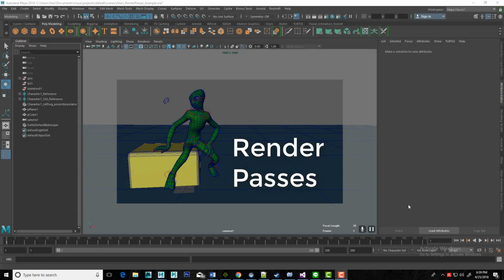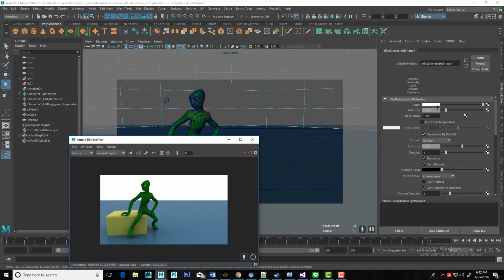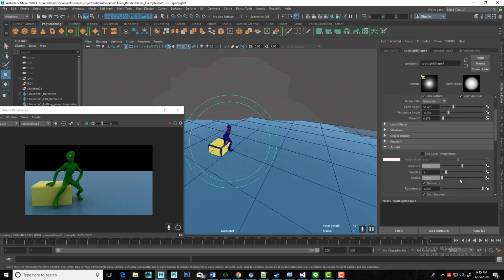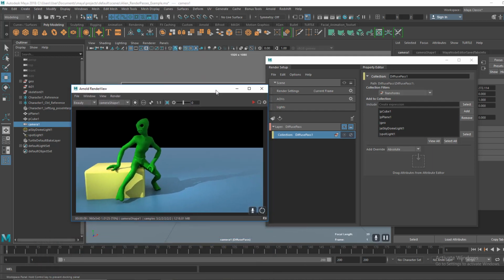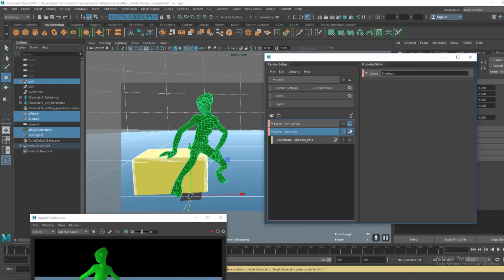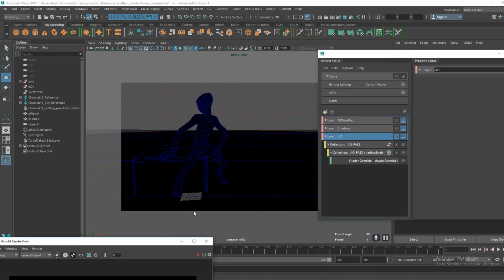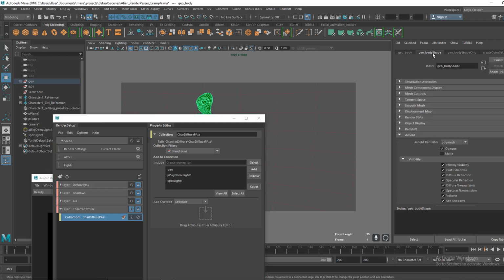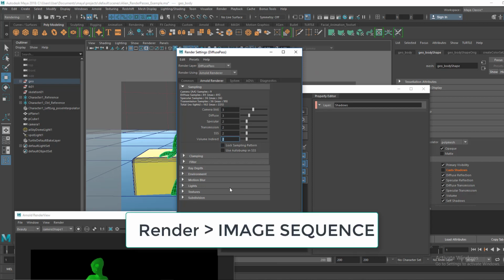Render Passes in Maya 2018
How to generate Render Passes in Maya 2018 for compositing in After Effects or Nuke.